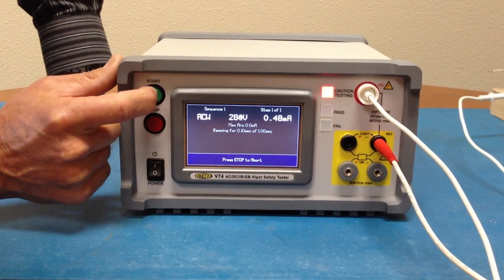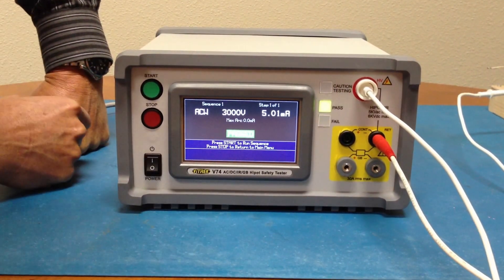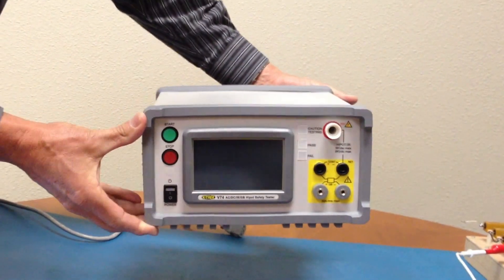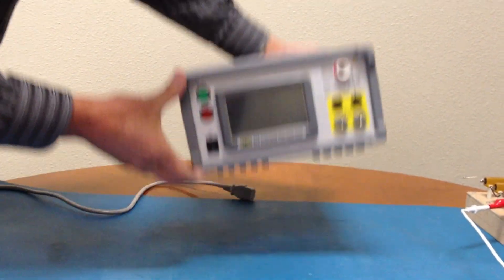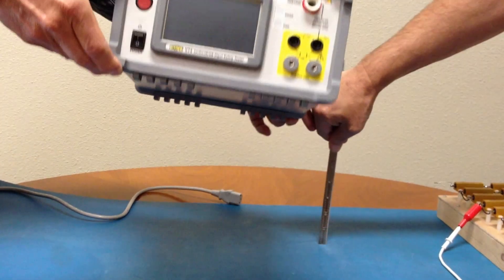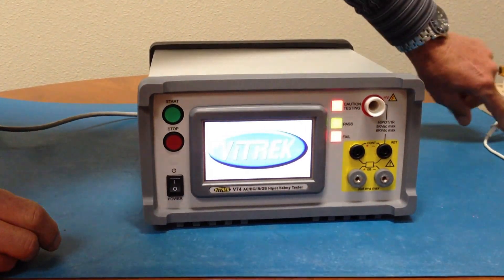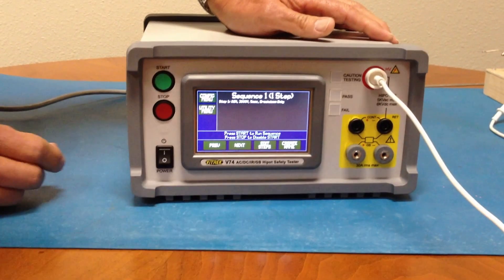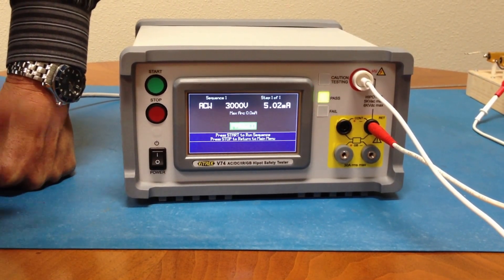V7X Drop Test Video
Drop and Function test of our new Vitrek V73 Hipot Tester